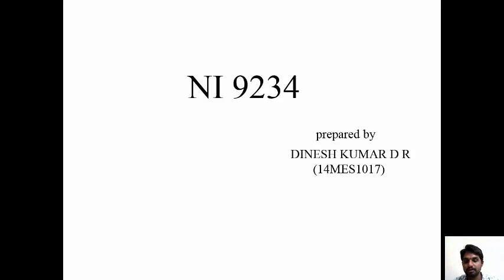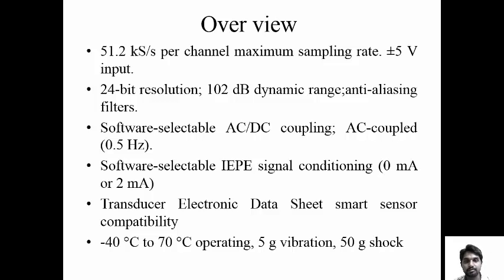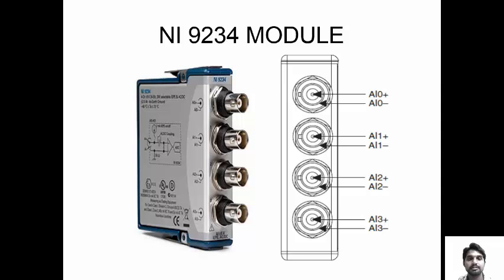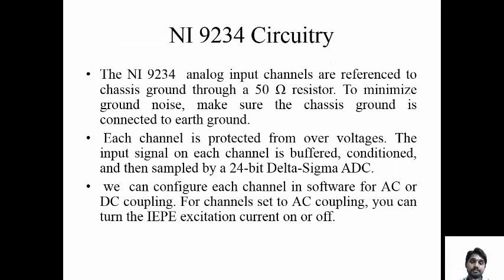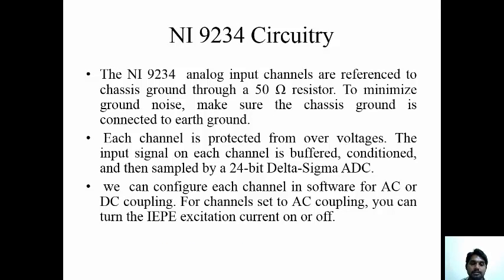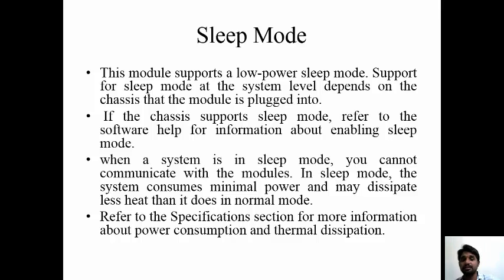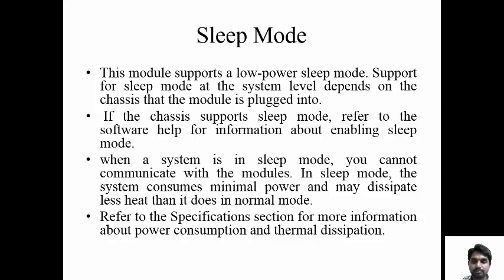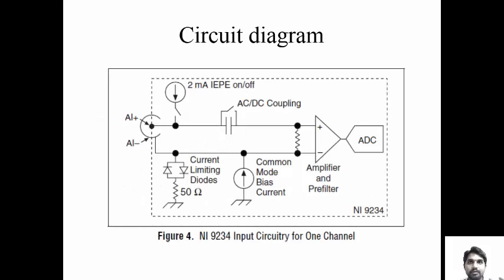NI9234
BASICS OF NI9234